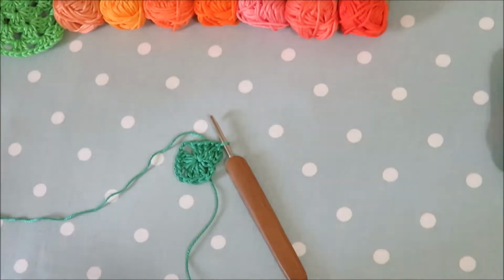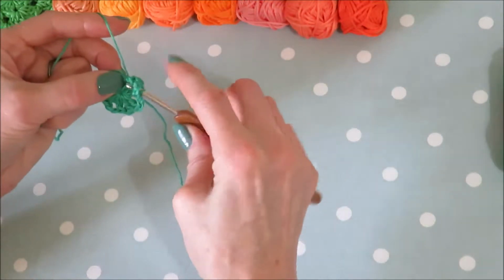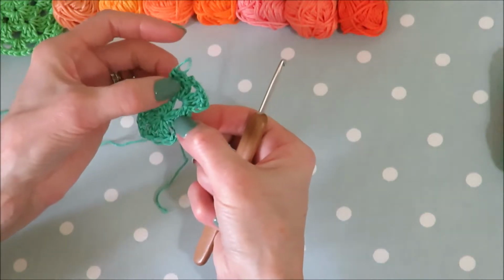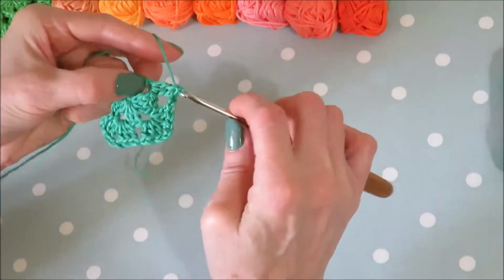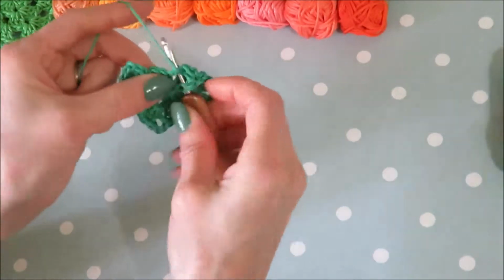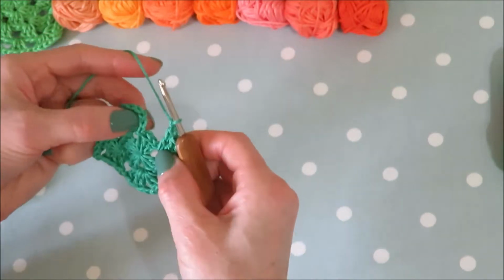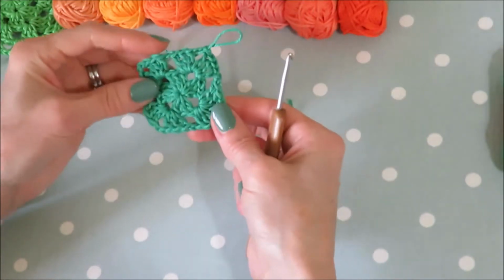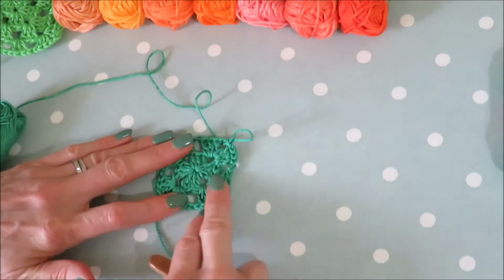Rainbow Granny Square Blanket - Part 2 - Round 2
A warm welcome to you all. Here is the second tutorial for the second round of my Rainbow Granny Square. It continues from Part 1

I have recorded a video for each of the four rounds and also for the join-as-you-go method that I use.

I use UK crochet terms and I'm using 4ply cotton and a 3.5mm hook.

I hope you find my methods useful.

I'm on Instagram as @the_woolnest and on twitter and facebook as @the_woolnest

Written instructions for Round 2:
UK abbreviations
tr = treble crochet (read dc/double crochet for US terms)
ch = chain

After completing round 1 according to the previous tutorial, you will end with your hook in a corner chain-space.
Ch3 (this counts as first tr), [2tr, ch2, 2tr] all into the same corner space,
*ch1, [3tr, 2ch 3tr] all into the next corner space*,
repeat from * to * twice more,
work the final ch1 and slip stitch into the top ch of the beginning ch3.
Slip stitch into each of the next 2 tr and then slip stitch into the corner chain space, ready to start round 3.

*3tr into the loose slip knot, then ch2 for next corner.*
Slip stitch into the third (top ch) of beginning ch3 to join.
Slip stitch into the next 2 tr and slip stitch into the corner space, ready to start Round 2.